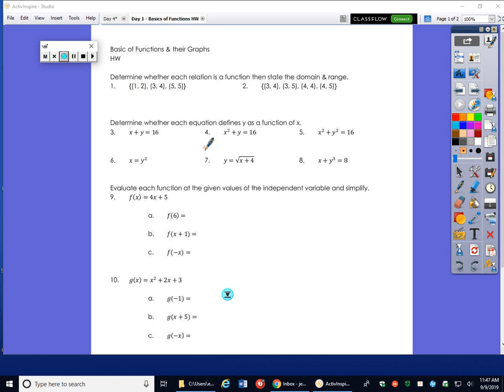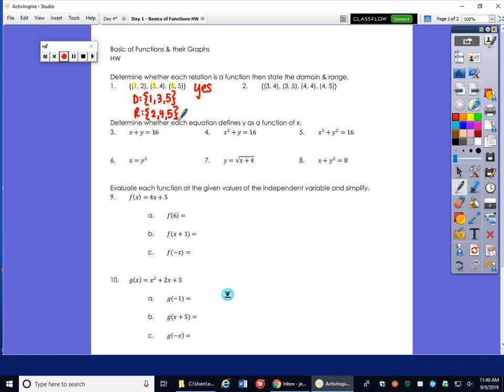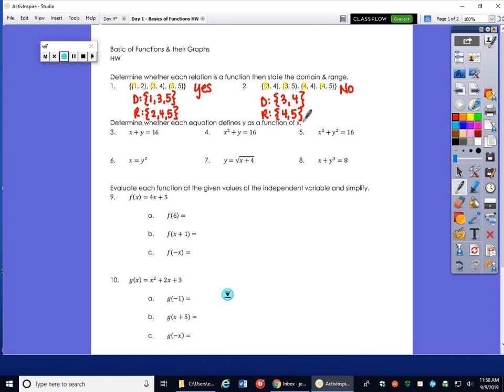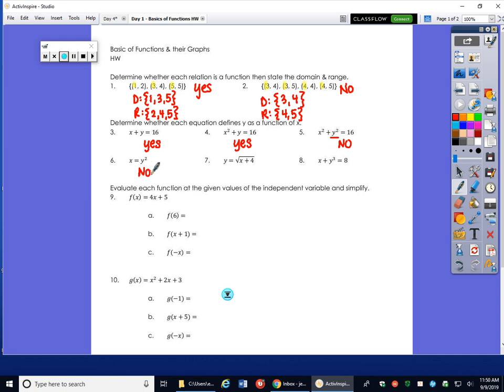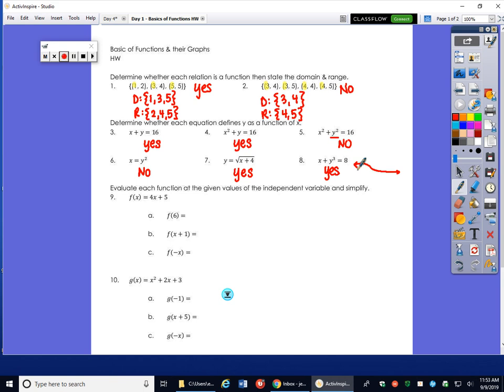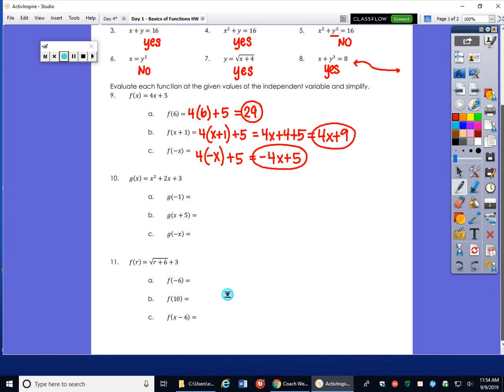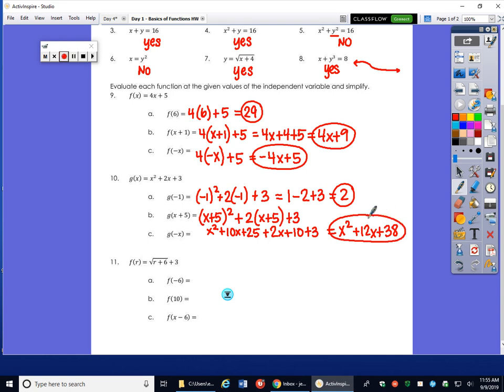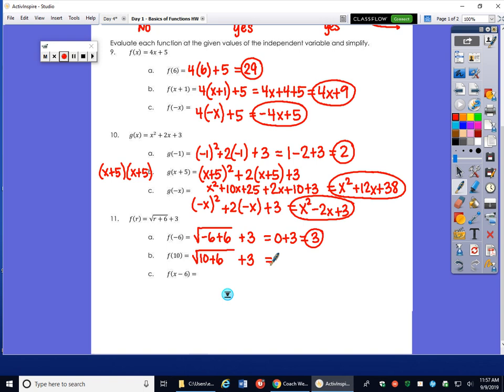Basics of Functions